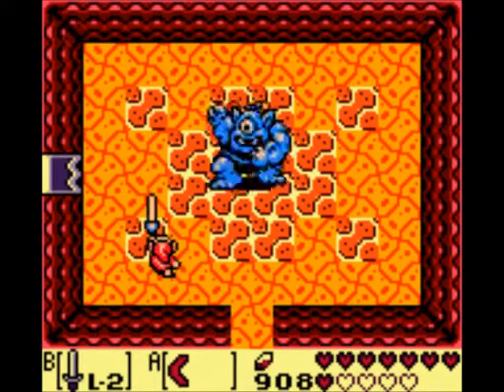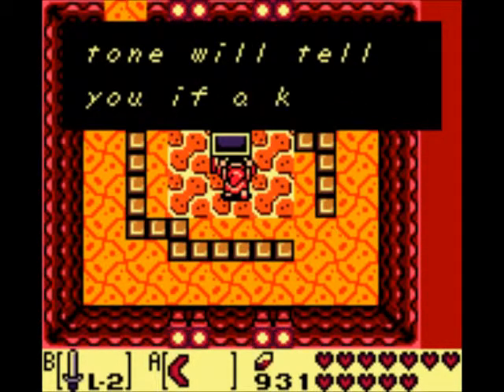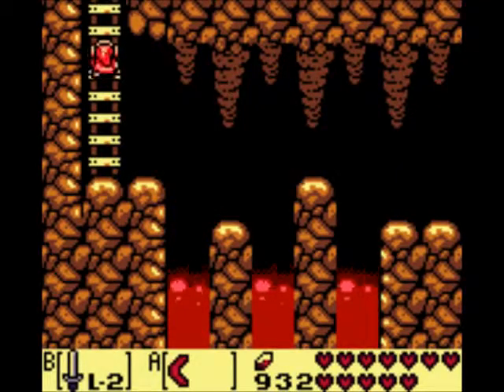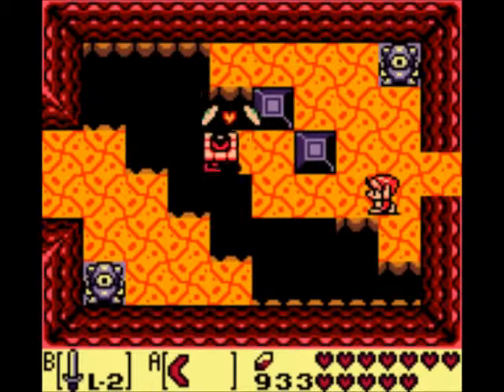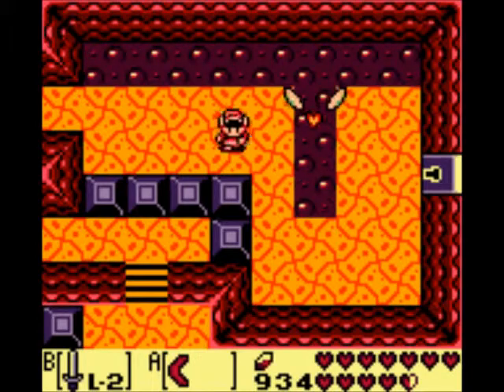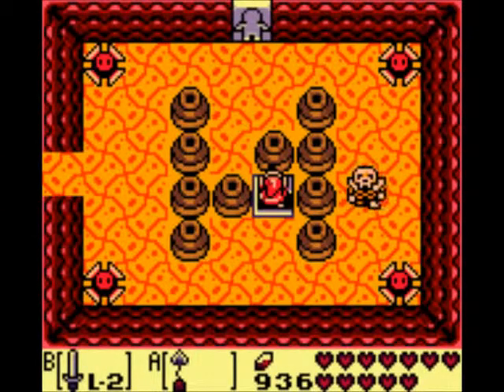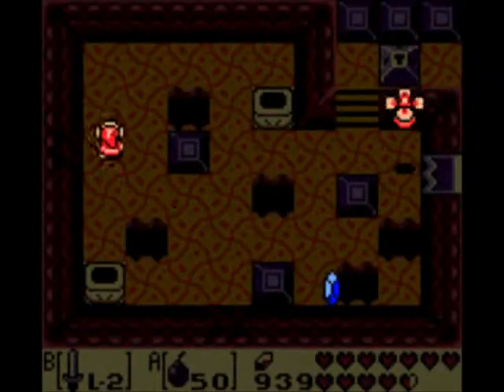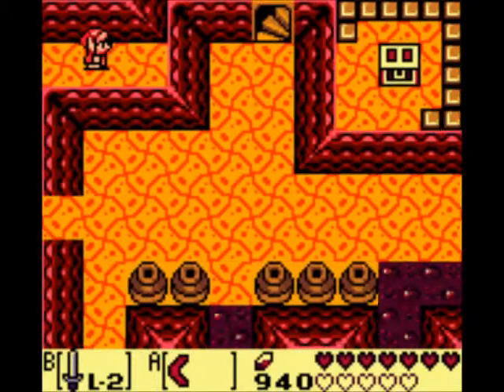Link's Awakening Walkthrough Chapter 9: Turtle Soup part b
Chapter 9: Turtle Soup of a 10 Chapter walkthrough of The Legend of Zelda: Link's Awakening. This chapter goes through getting heart piece #12, the dungeon map, the stone beak, the compass, the nightmare key, and the magic rod. The chapter ends when the 8th dungeon boss Hot Head is defeated.